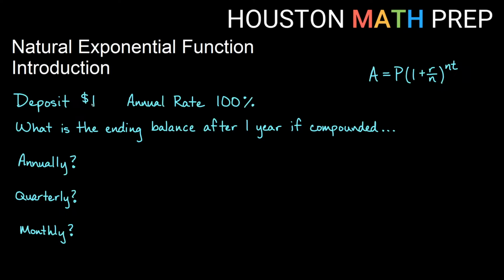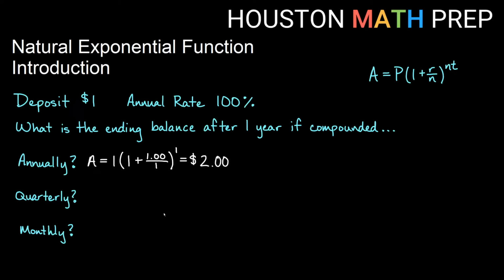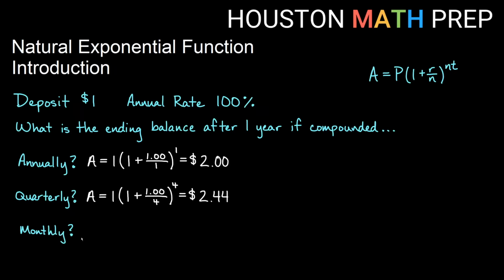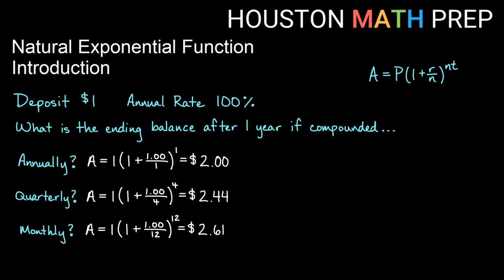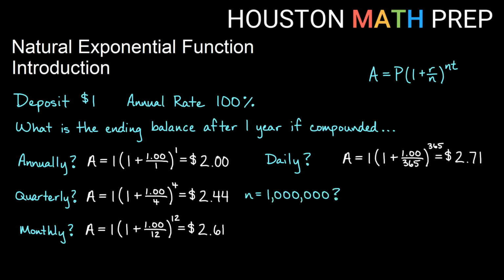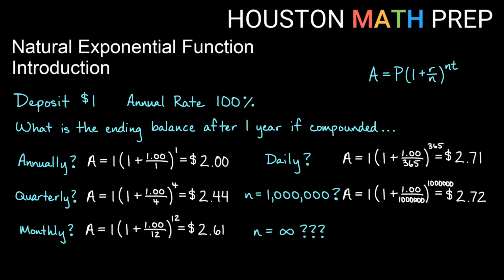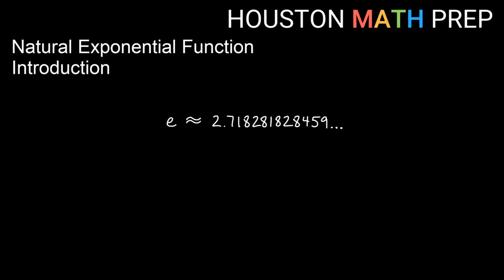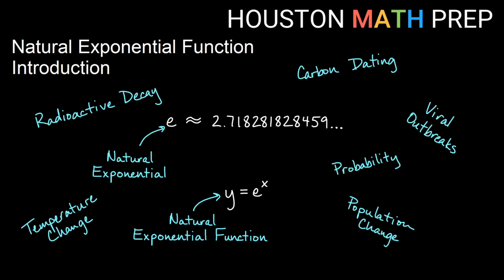The Natural Exponential Function (Introduction)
In this math tutorial video, we explain the natural exponential (also called Euler's number) and the natural exponential function.  We show how to find e using only the concepts from compound interest, with no limits or other calculus concepts required.  This mathematical constant is also the base of the natural logarithm, and it's commonly found in algebra, precalculus, calculus, and beyond.